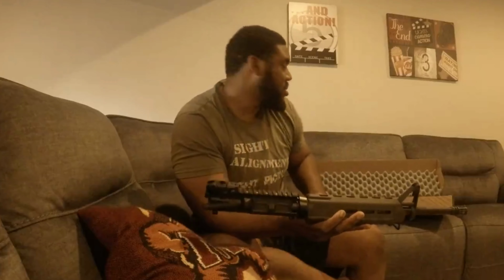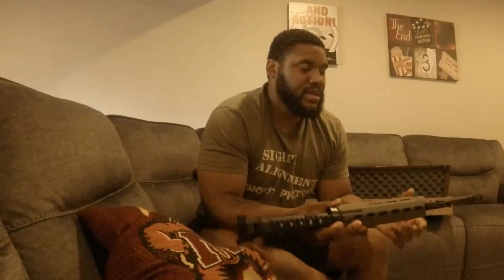Buying my first AR-15 Rifle in Maryland legally! Under $500 w/ Magpul upgrades!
I needed a rifle of my own to customize so I went looking and discovered that Maryland has pretty strict laws on the AR15! Here's what I discovered and how I purchased mine legally for under $500!